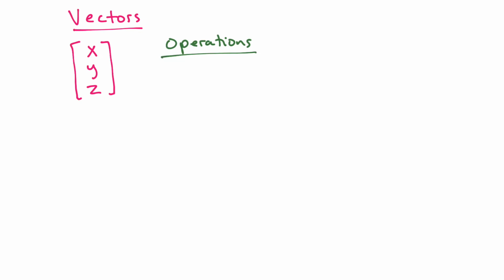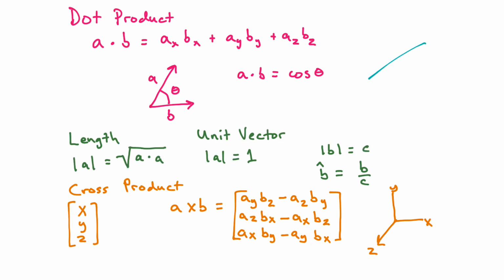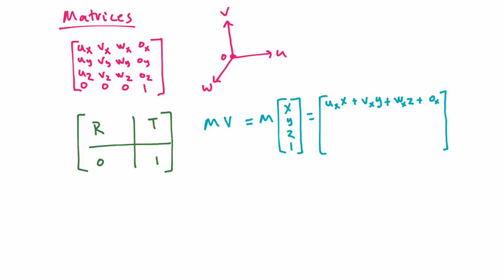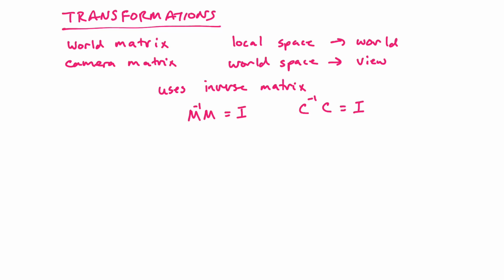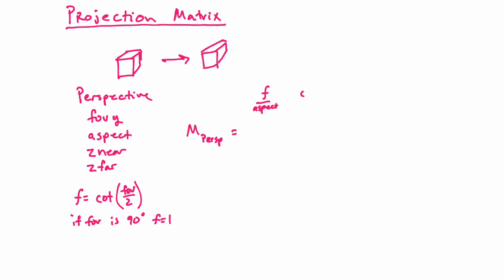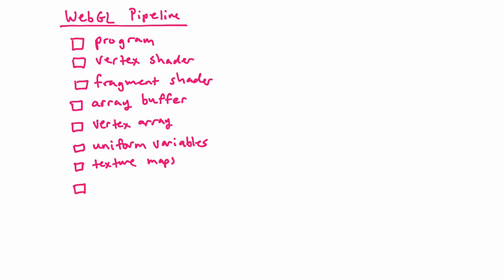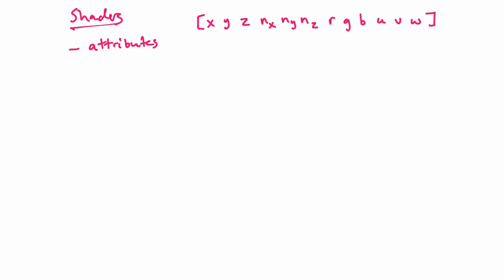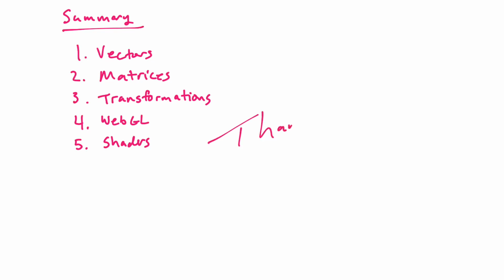Computer Graphics Crash Course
CG Rendering and Animation and Simulation Hybrid Topics Week 1 Module